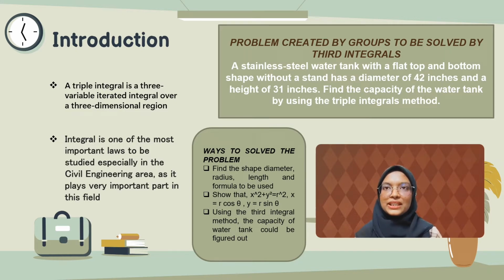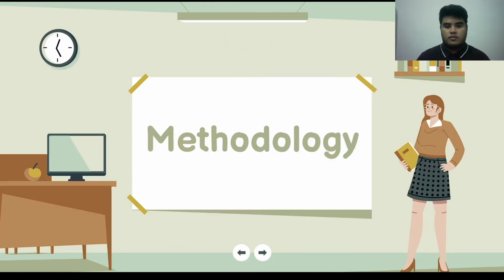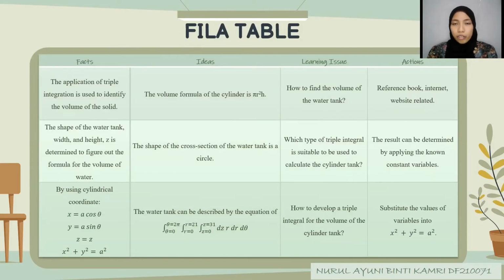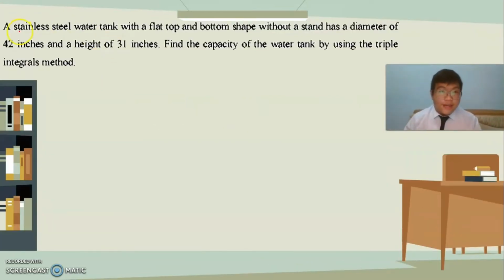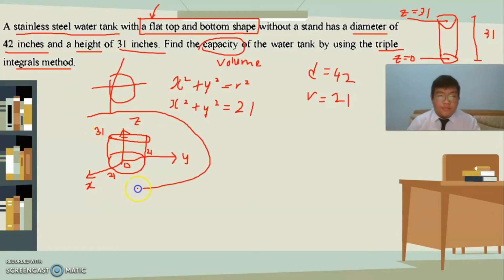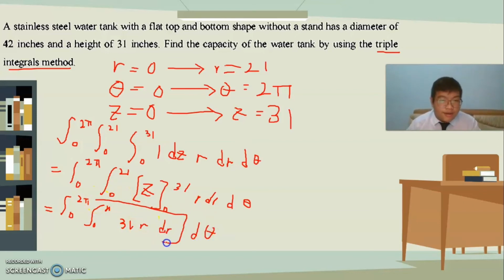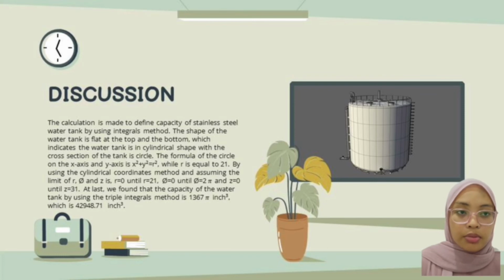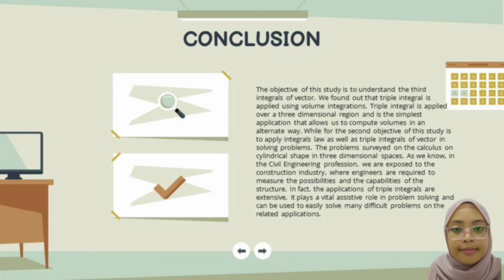VIDEO PRESENTATION PROJECT ENGINEERING MATHEMATICS | GROUP 10 SECTION 3 | UTHM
TITLE: Application of Engineering Mathematics in Civil Engineering Area.

LECTURER: TS. DR. ADEL ALI SAEED ABDUH ALGHEETHI

GROUP: 10

SECTION: 3

GROUP MEMBERS:

1. AIMAN HAKIM BIN KHAHAR (DF210085)
2. TAN BING LONG (DF210054)
3. NURUL AYUNI BINTI KAMRI (DF210071)
4. NURUL SYAFIQAH BINTI ABDUL RAHMAN (DF210034)
5. NURIN NABILA BINTI MOHD RASHDAN (DF210018)